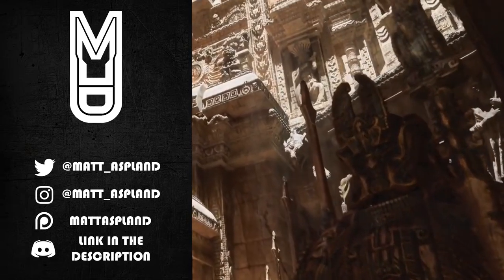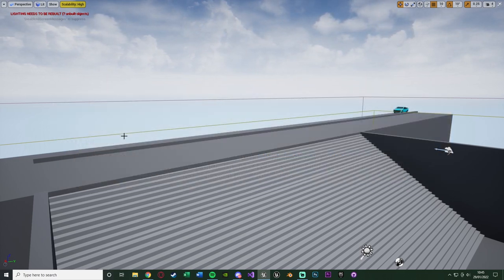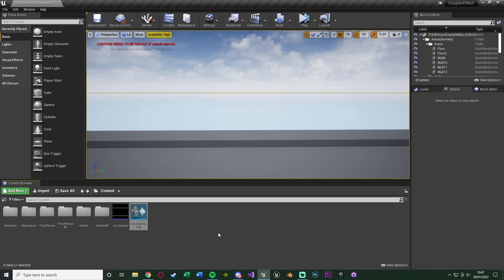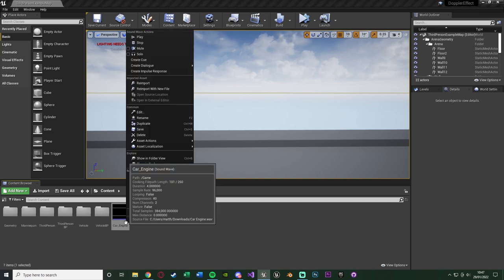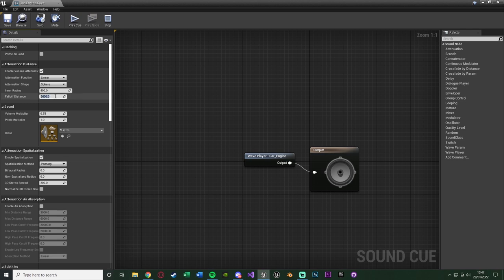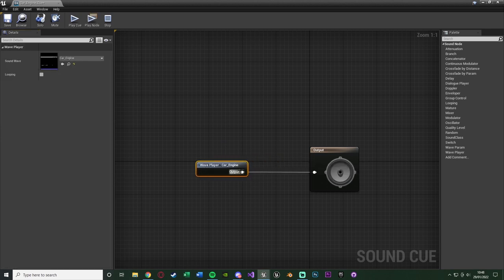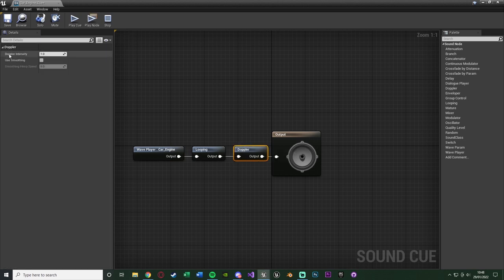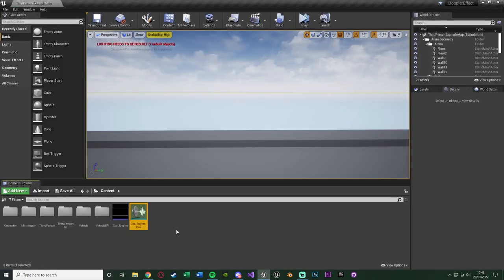How To Create The Doppler Effect - Unreal Engine Tutorial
Hey guys, in today's video I'm going to be showing you how to create the famous doppler effect inside of Unreal Engine. This is incredibly easy and effective, a must-have for your games!

00:00 - Intro
00:06 - What Is The Doppler Effect?
00:49 - Overview
01:35 - Tutorial
04:26 - Final Overview
04:42 - Outro